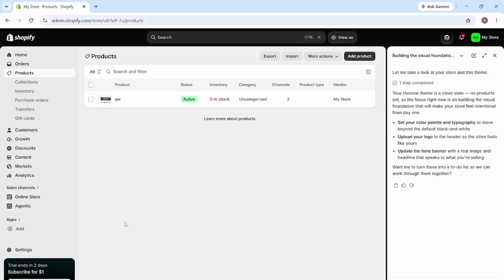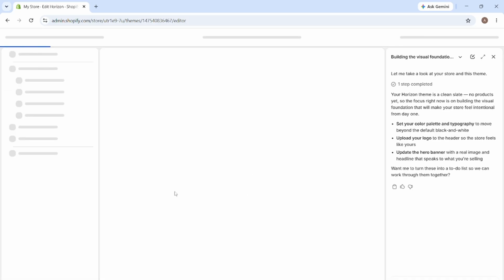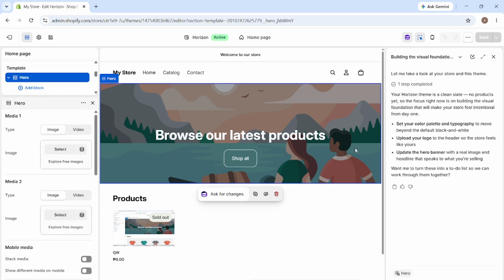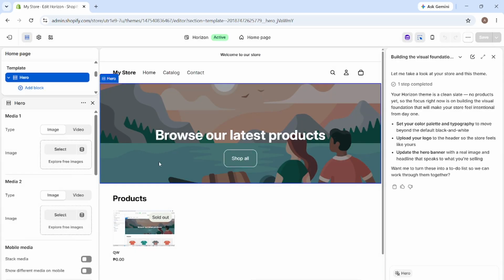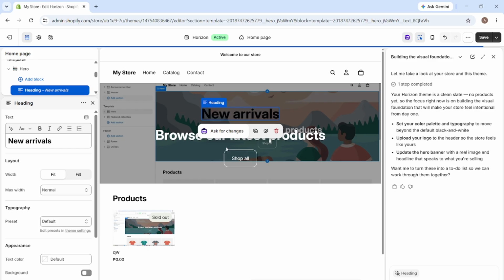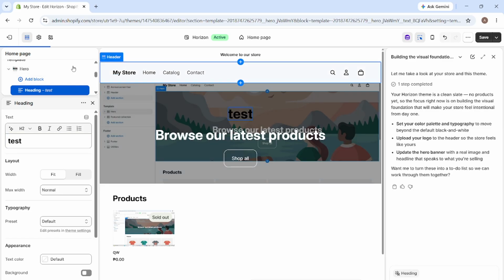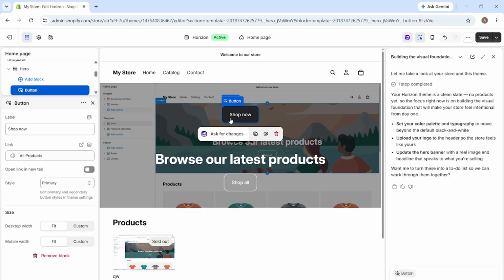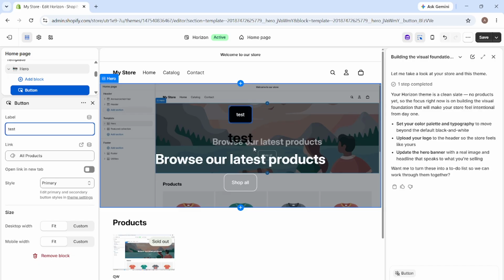How to Design Shopify Store Banner [2026 Guide]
Learn how to design a Shopify store banner that looks professional and converts. In this tutorial, you’ll see step-by-step how to design Shopify store banner sections using Shopify’s built-in tools and themes. We cover banner size, text, colors, and CTA so you can match your brand. Search for “shopify banner design”, “shopify header banner”, and “create banner”.